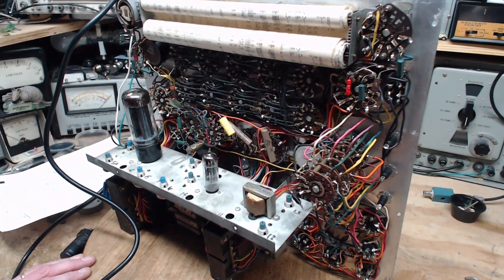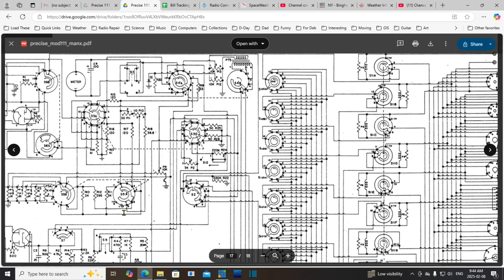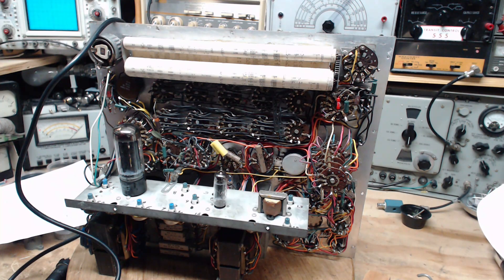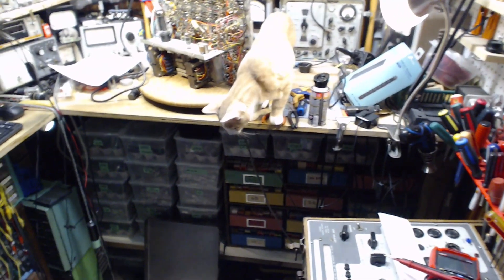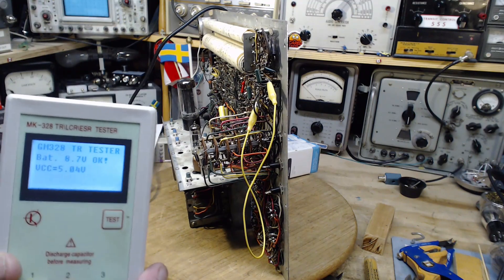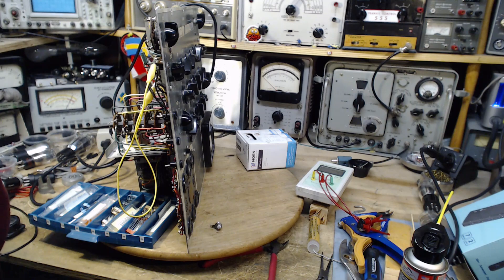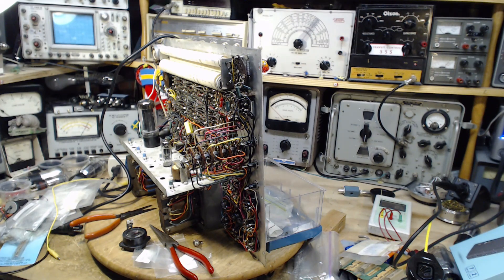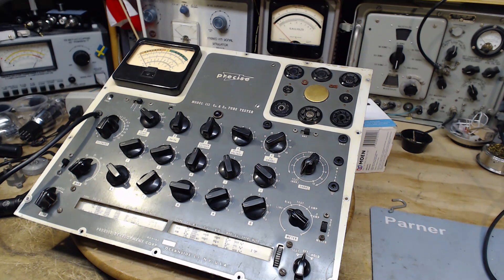Tube Tester Testing - Precise Model III Gm & Em Tube Tester - Video #3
For a tube tester to provide accurate readings, the line voltage must be compensated for a set by a control.  While the Line Adjust control does change the voltage in the tube tester, the meter is not responding and the adjustment cannot be made accurately.  Unless this deficiency can be corrected, nothing will be precise in the Precise Tester.